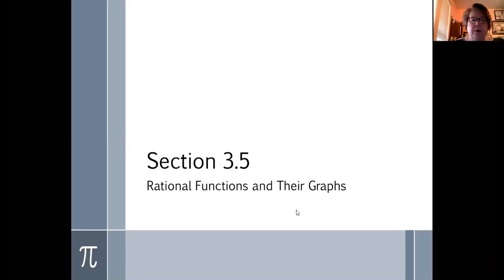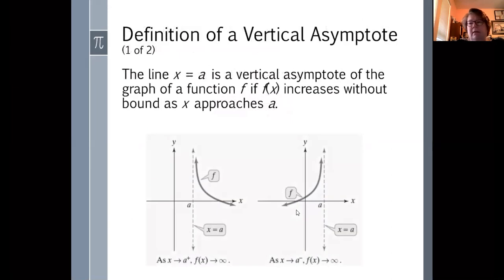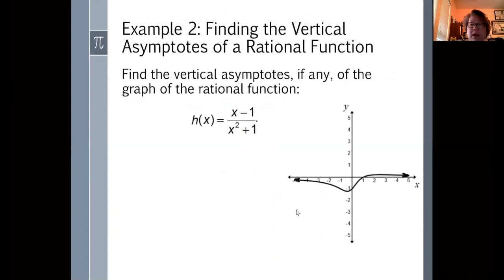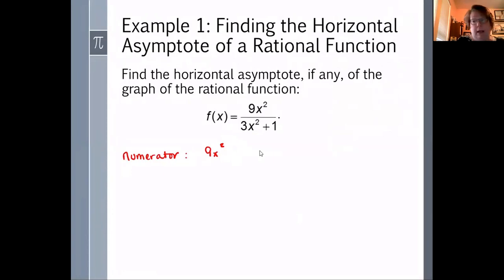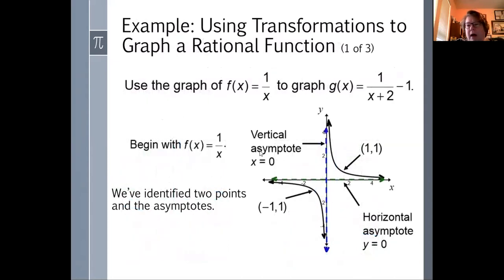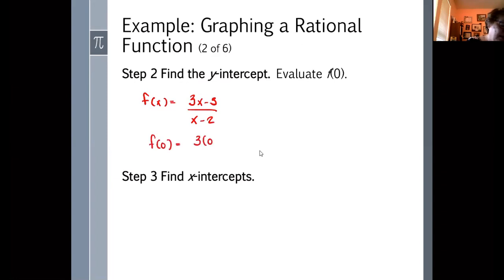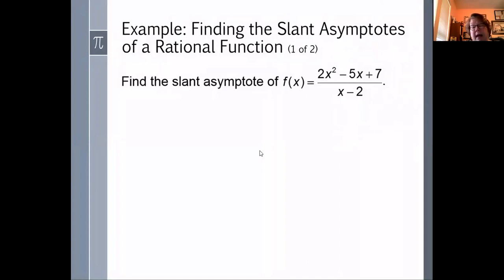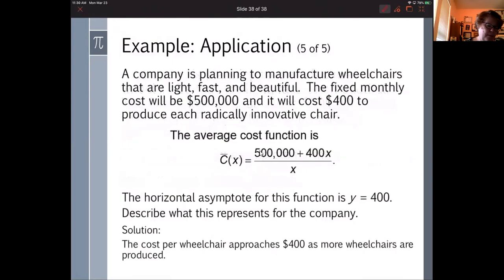Section 3 5